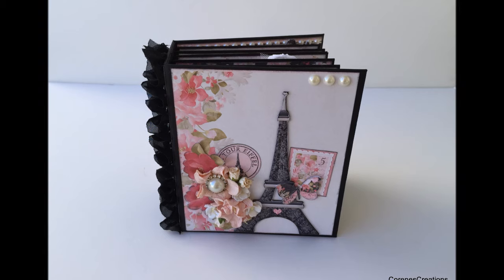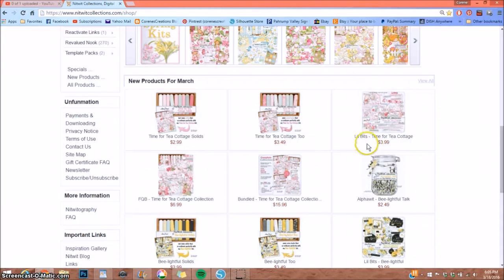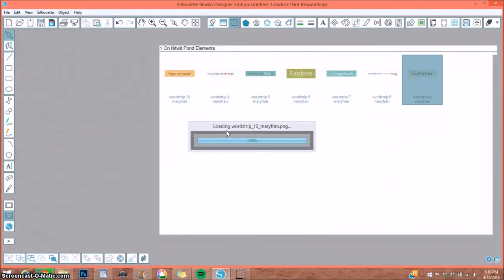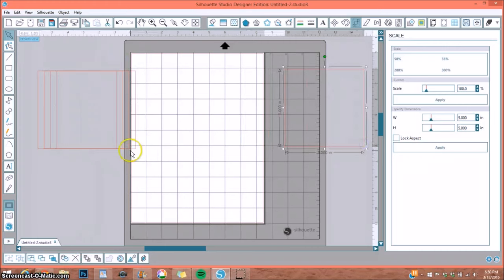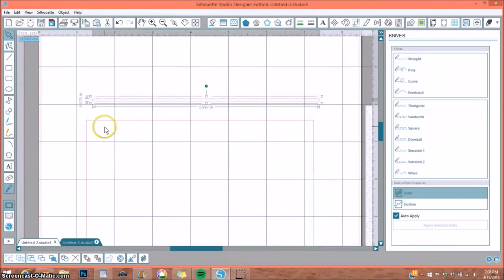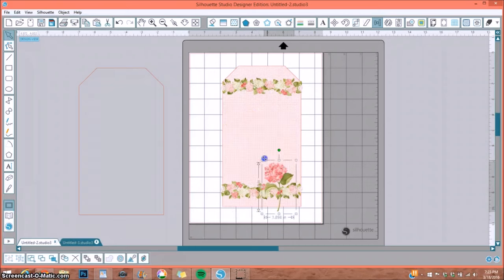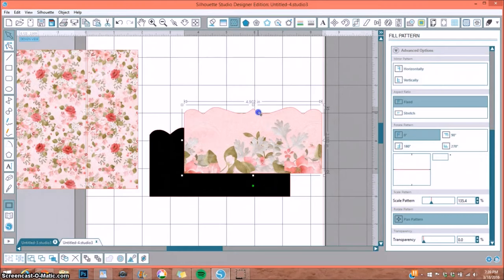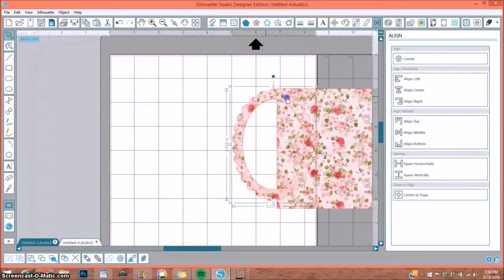How to: Digital Paper Packs used in the Silhouette Cameo & Mini Albums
Printer I use: Canon Pixma

Paper I use to print digital papers: Georgia Pacific Cardstock 110lb